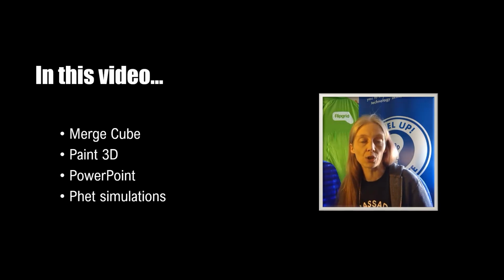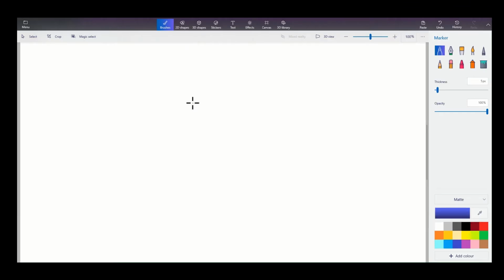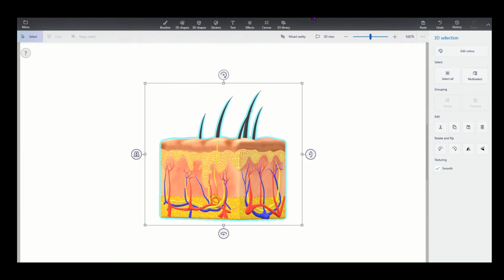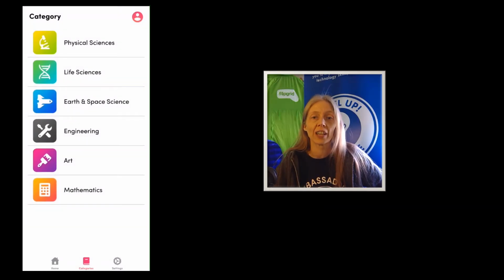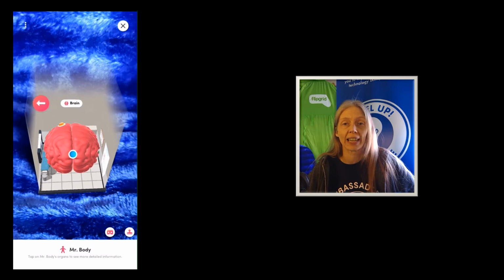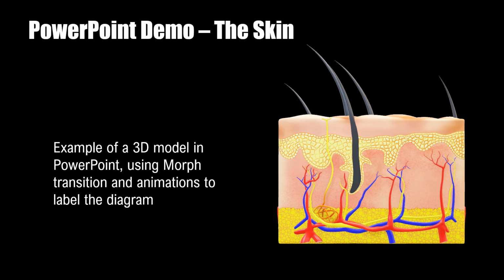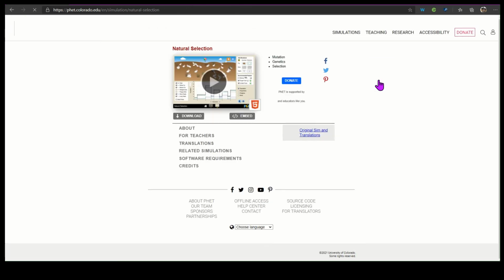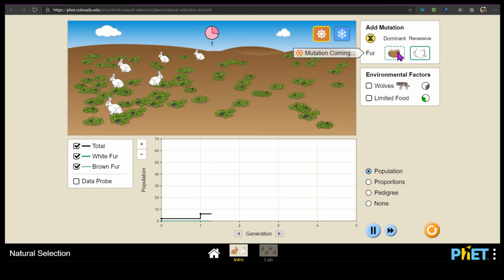B is for Biology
The next episode on the Alphabet of Application - B is for Biology!

Watch this video to learn a little about the following tools:
Paint 3D
Merge Cube
PowerPoint 3D transitions
Phet Simulations